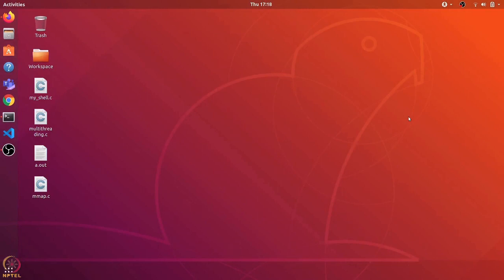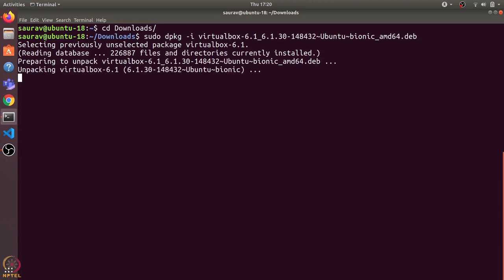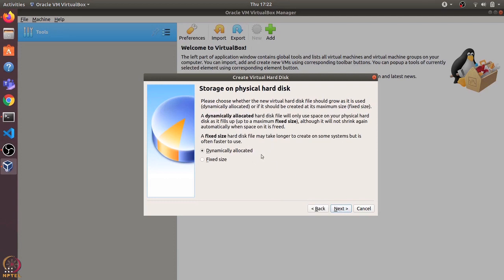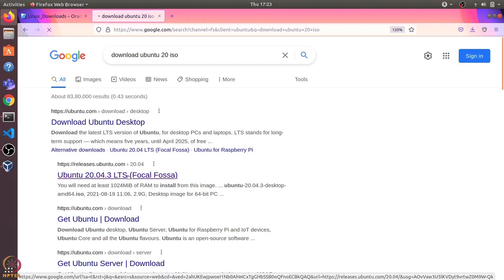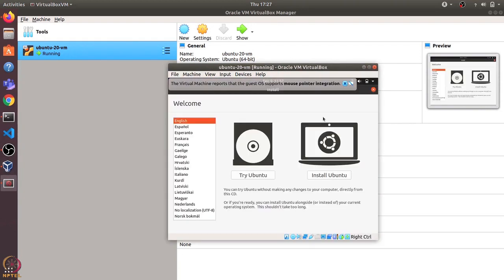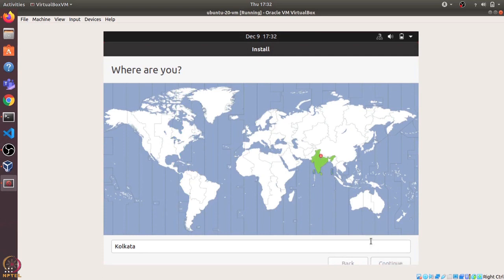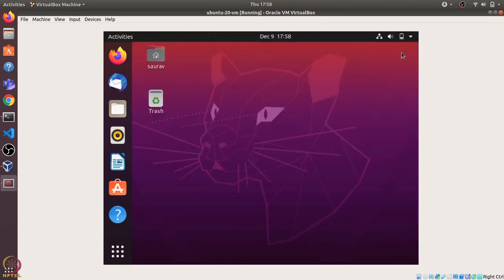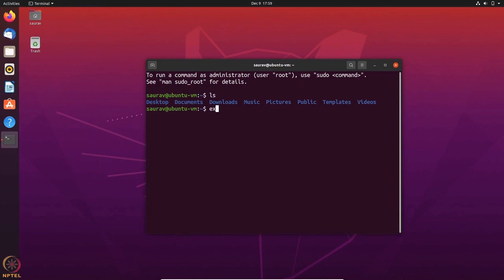Week 3: Tutorial 1